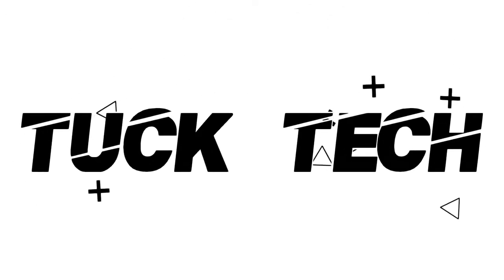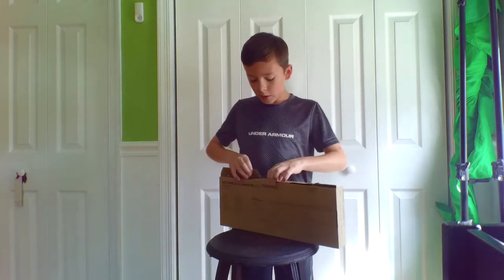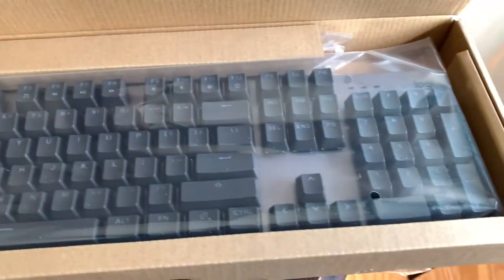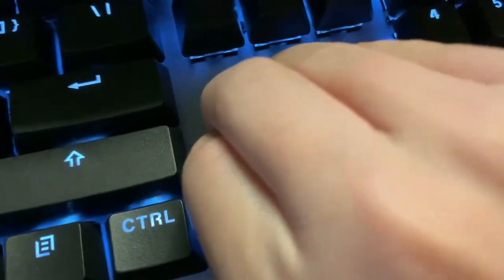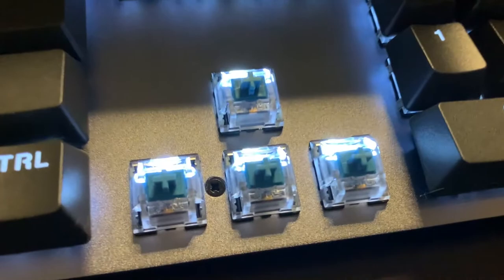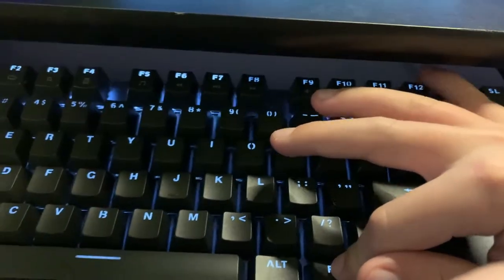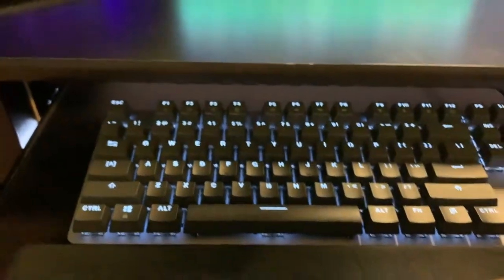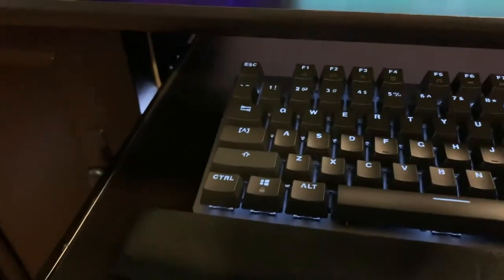Best Keyboard on the Market?? | Logitech K845 Unboxing and Review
Hey Guys!
Today I am going to be unboxing and reviewing the Logitech K845 mechanical keyboard!
PEACE!